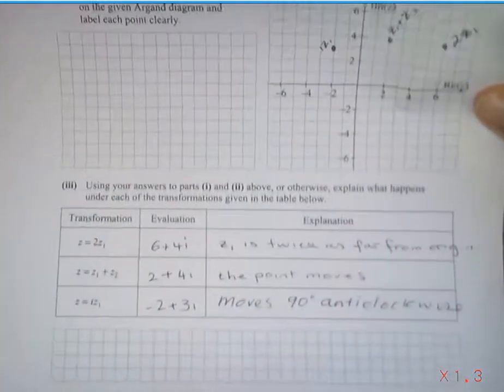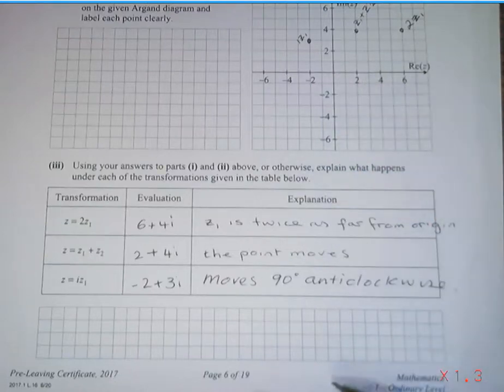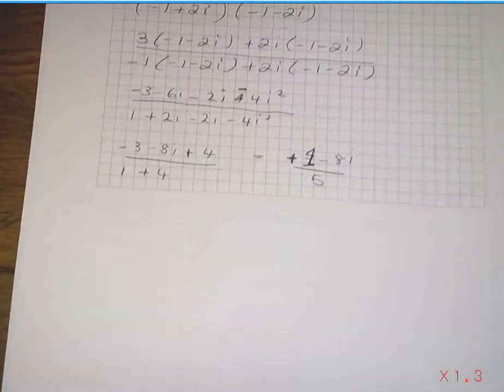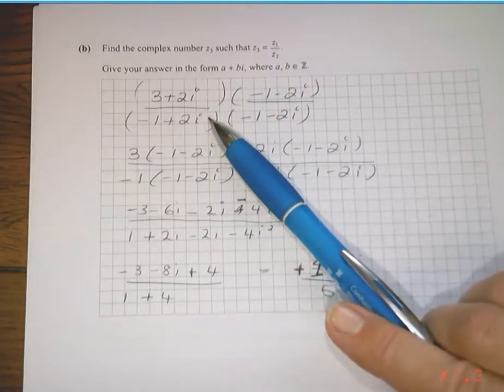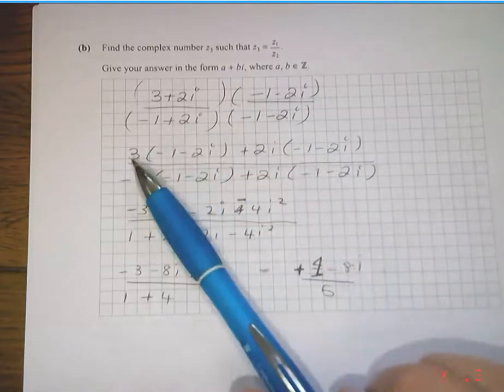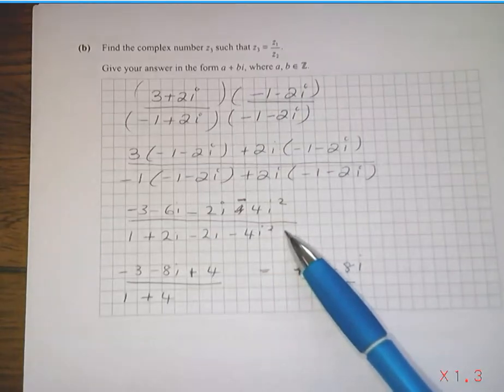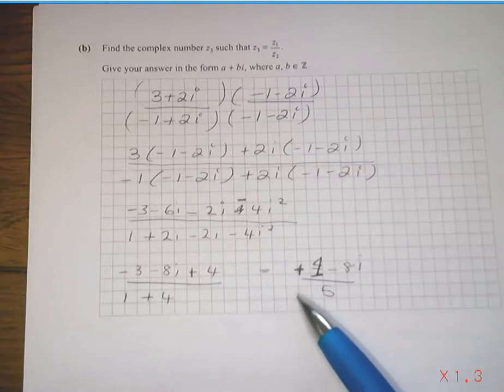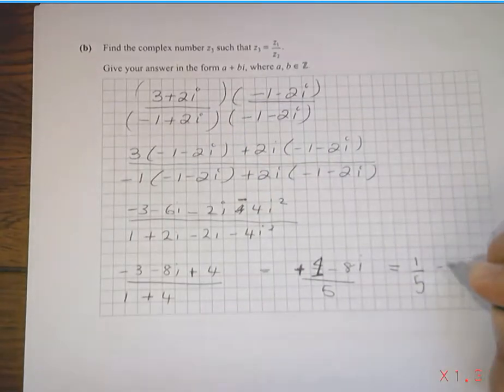2017 deb p1 complexnum